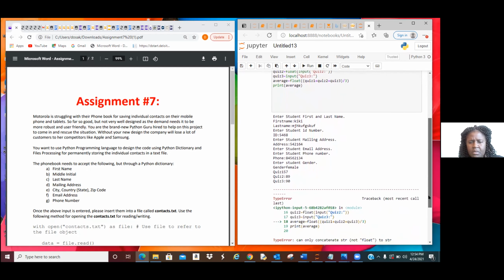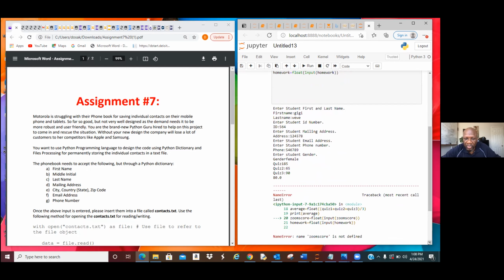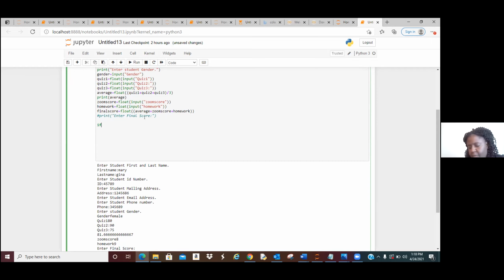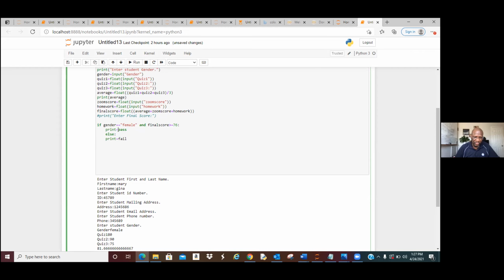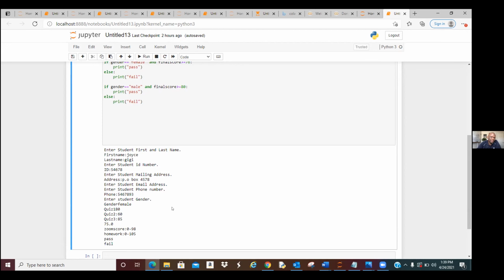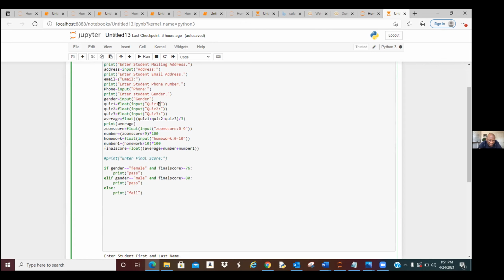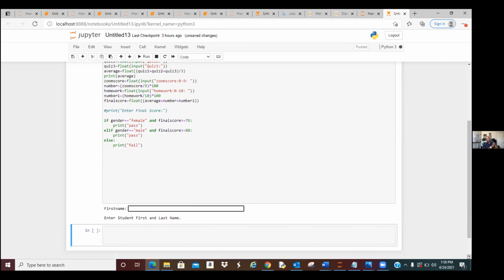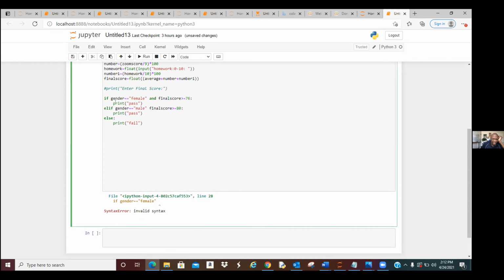Introduction to Python